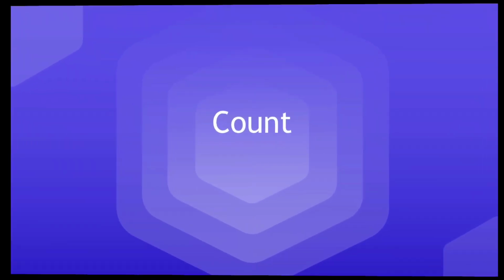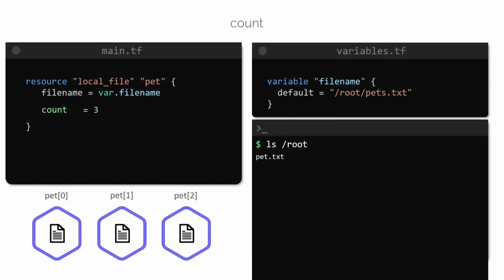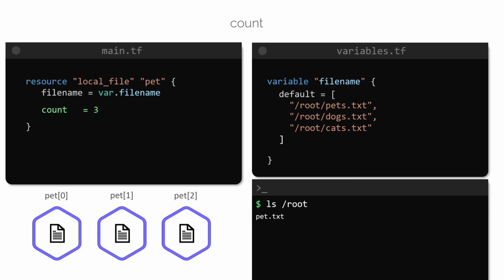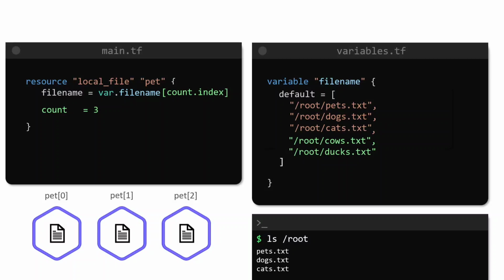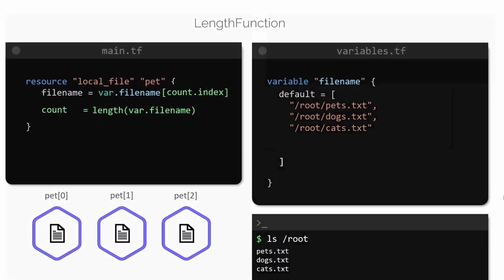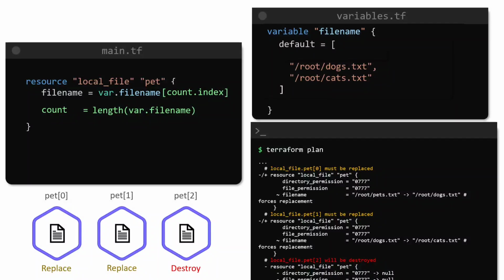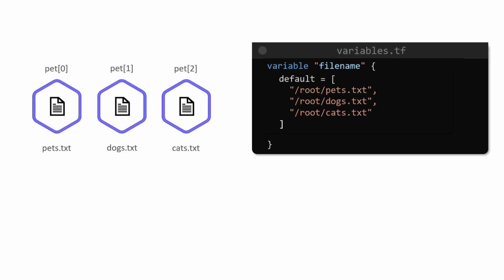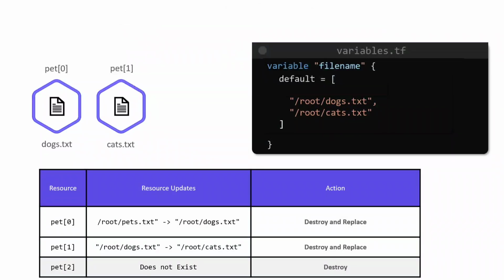Count Metaarguments in Infrastructure as Code Terraform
In this video, I am going to explain DevOps IAC , Count MetaArguments & its Uses  Infrastructure & resources Infrastructure as Code terraform.

Happy Learning!

Good Luck!!!